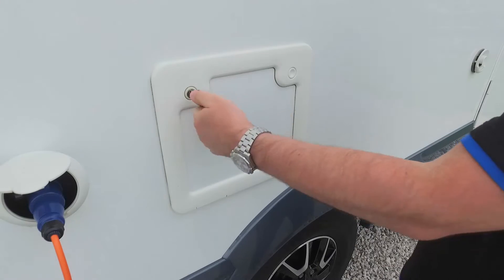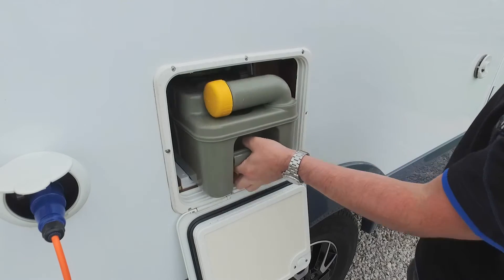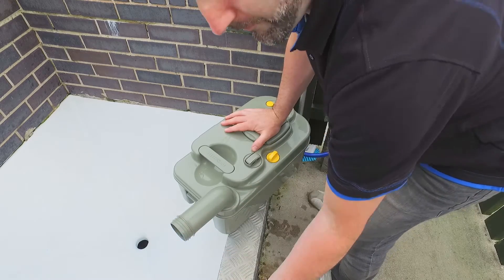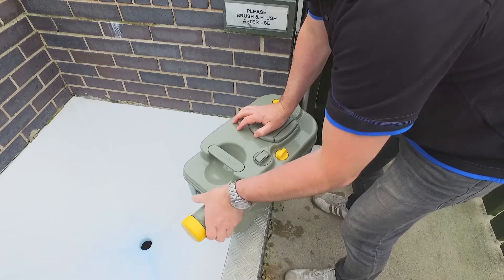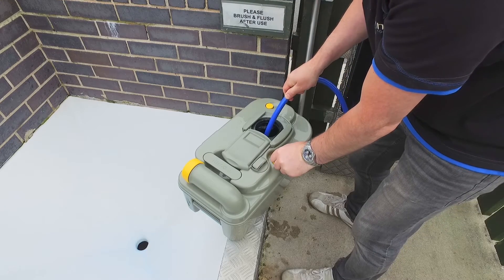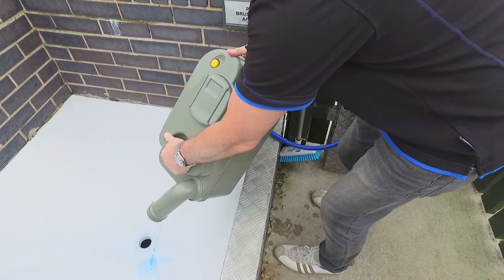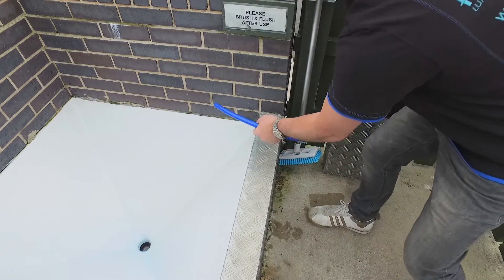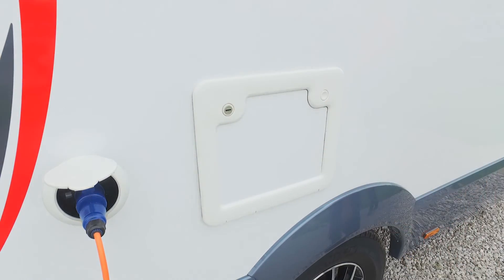Change the Toilet Cassette | Freedhome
To change the toilet cassette, unlock and open the compartment door.  Put your fingers under the yellow latch, lift the latch and gently slide out of the compartment.  If on a campsite, take to the waste emptying location.  Unscrew the yellow cap as shown.  Push the yellow button and empty the cassette.  If you’re not on a campsite, you can do this in motorway service stations in the toilets.  Screw on the yellow cap and to rinse the cassette, slide back the panel on the top and turn the yellow knob allowing you to dispense some water inside.  Turn the knob again to close and slide the panel shut.  Unscrew the cap and pour contents into the waste area, replacing the cap afterwards.  As courtesy to other campers be sure to rinse the emptying location before returning to your vehicle.  Once there, simply slide the cassette back in, close and lock the door.  And remember to place one of the blue powdered sachets into the toilet.

Full handover video and transcript can be found on the Freedhome